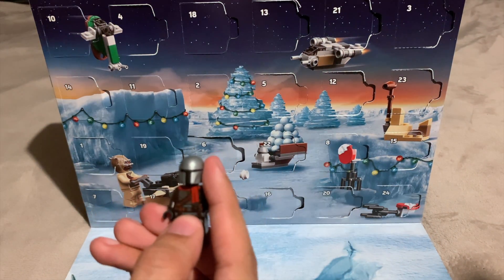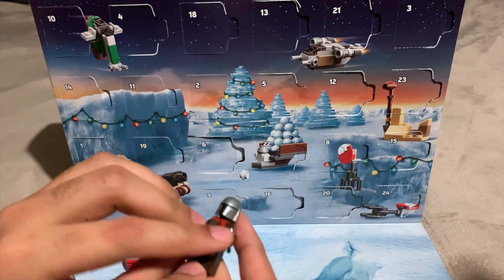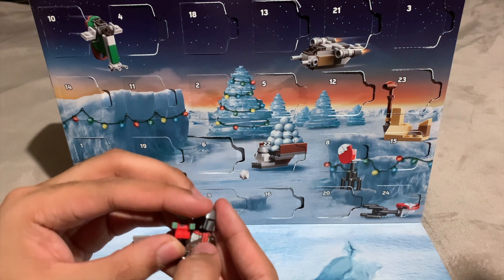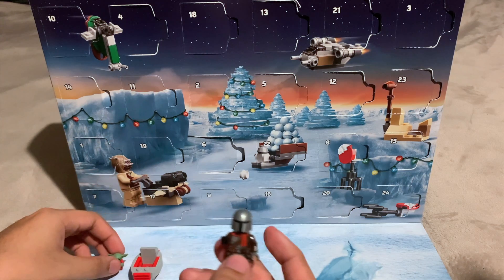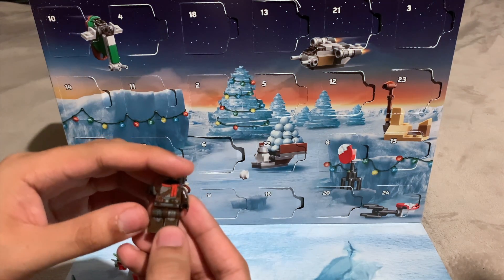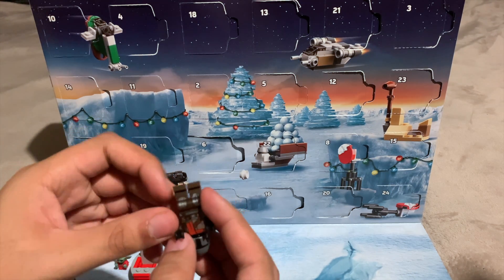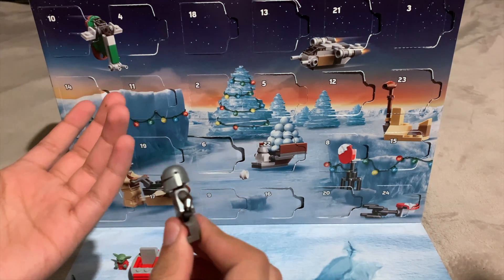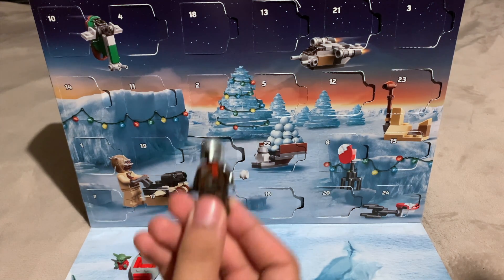LEGO Star Wars Advent Calendar 2021 - Day 24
LEGO Star Wars Advent Calendar (75307) - Day 24

Merry Christmas Eve and Happy Holidays!

Day 24 of the calendar featured a festive Mando minifigure.

The minifigure looks great and the festive aspect just adds to the fun and winter like feeling of the calendar.

If you have any questions, leave them in the comments section and I will try my best to answer them.

Also, tell me how you think I can improve.